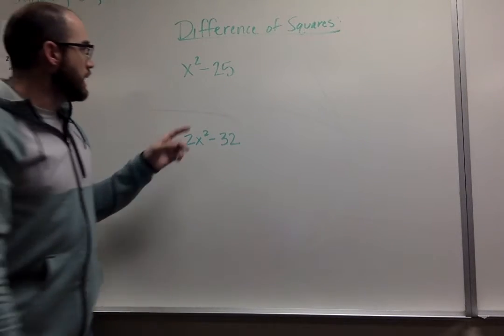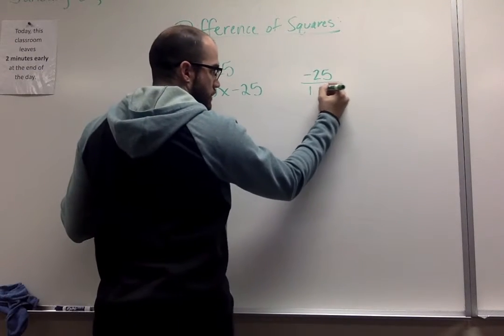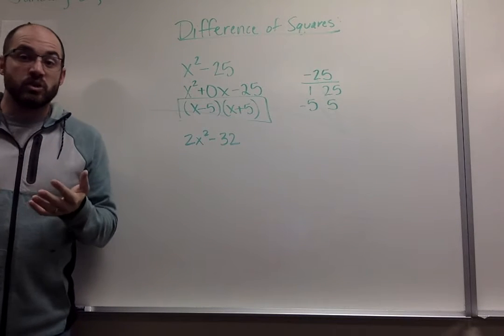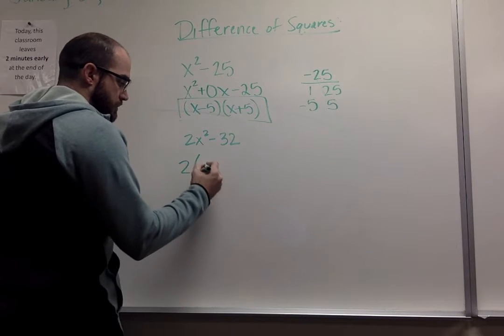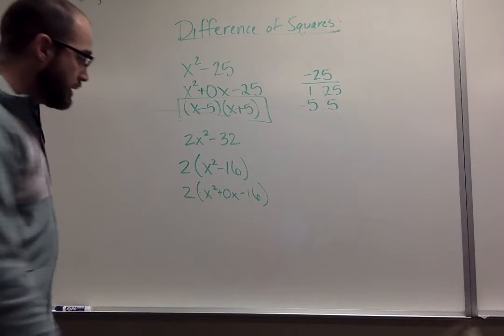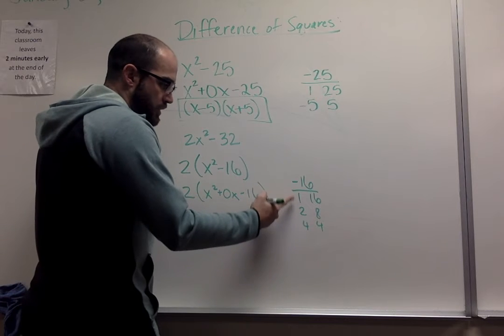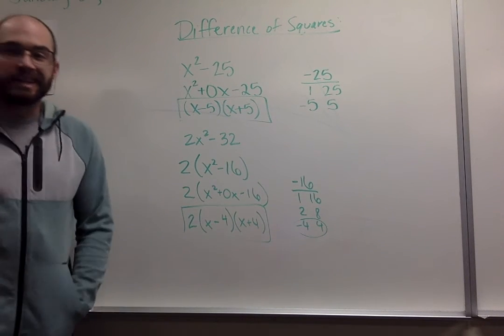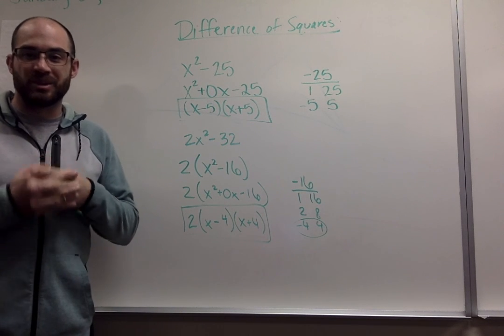Difference of Squares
Mr. Schultz explains how to solve a difference of squares using factoring.